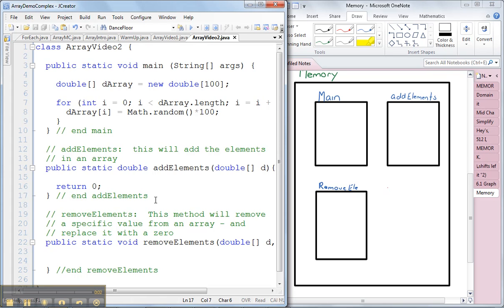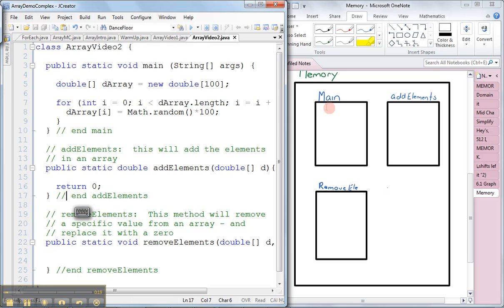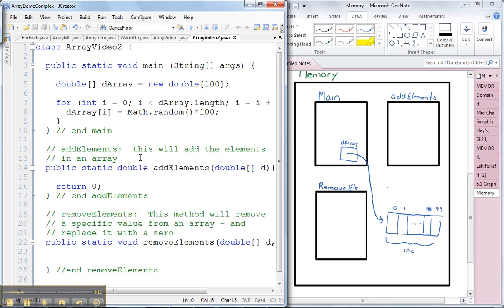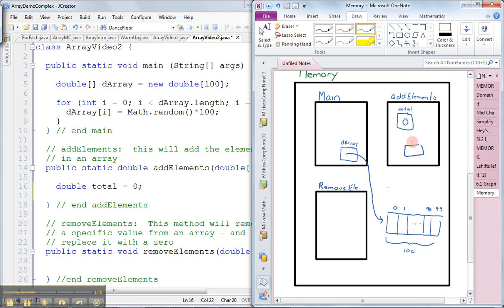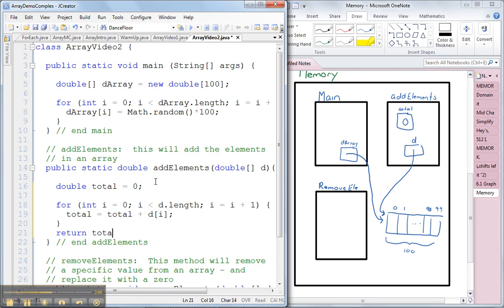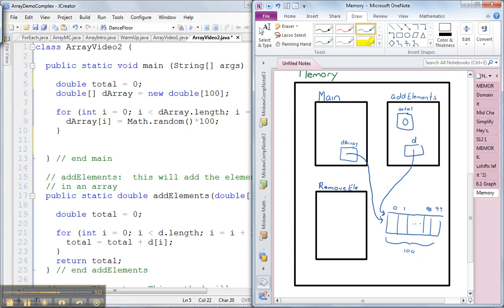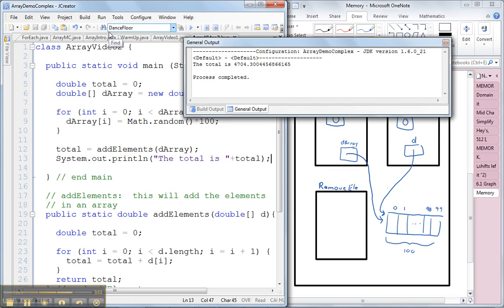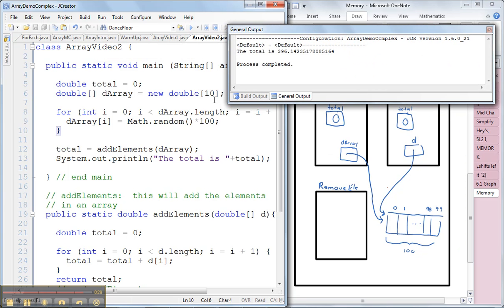Arrays and Methods 2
This video goes through how to use arrays with methods.  It specifically addresses issues surrounding reference type variables.